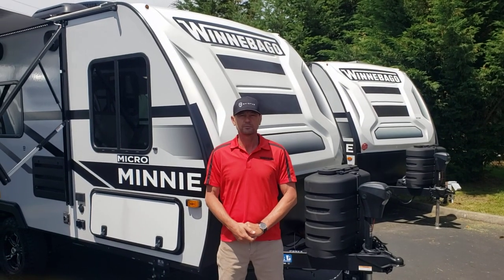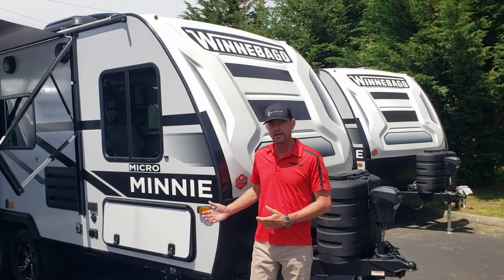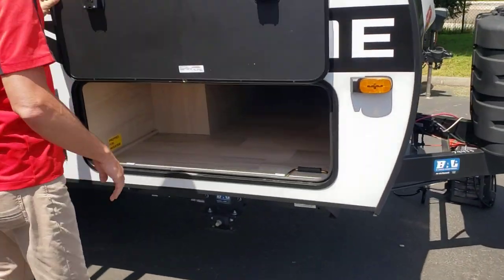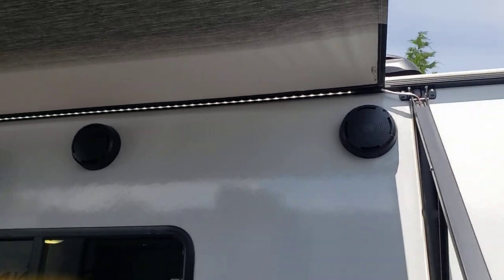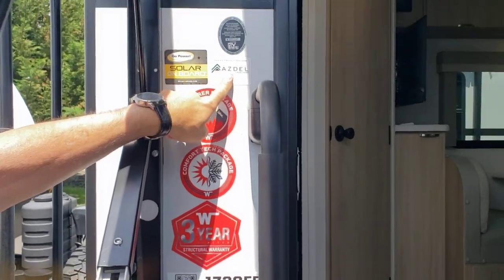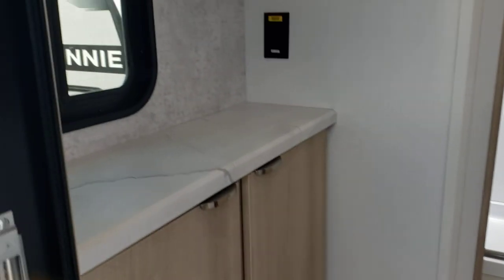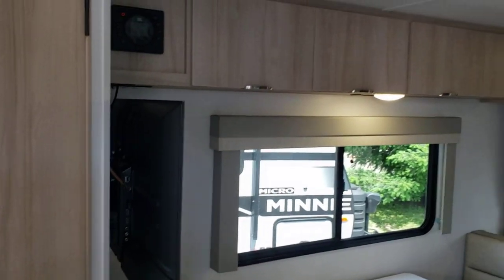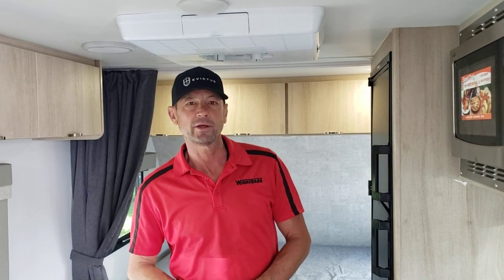New 2024 Winnebago Micro Minnie 1720FB - Sandy, OR - #22568